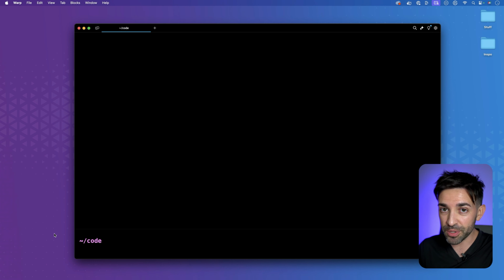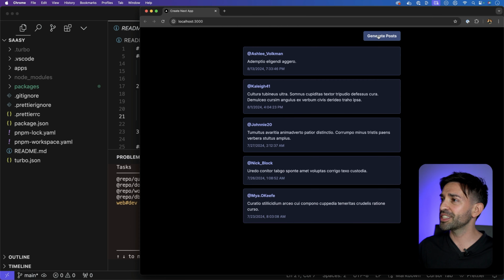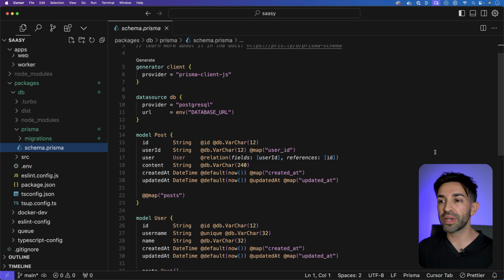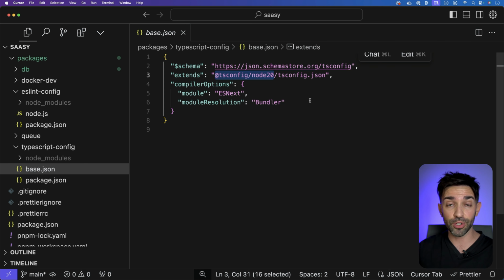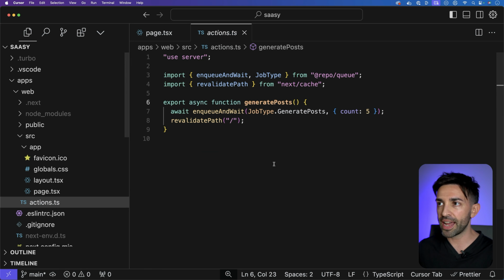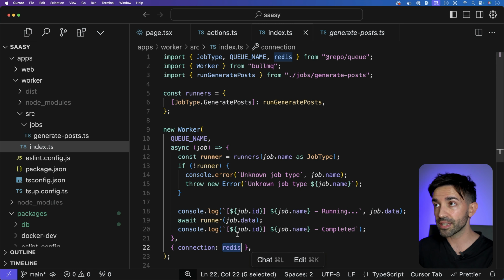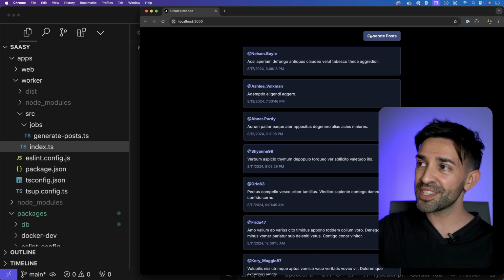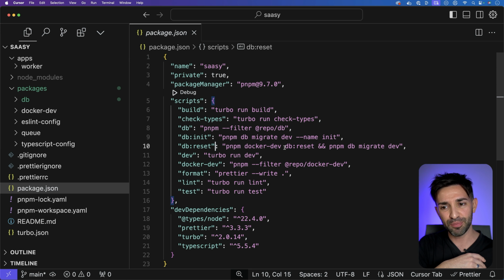Full Turborepo setup in one command - Next.js, Node.js, Docker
Hey coders - In this video, I’m excited to show you the create-k4 CLI tool that I've created out of our real-world apps at my company. I’ll walk you through how to quickly get a monorepo up and running with a Next.js app, a Node.js worker app, and a shared database library using Prisma. We’ll dive into the code, exploring the simple configurations that make this stack a breeze to work with. This is perfect for those looking for an easy and efficient way to build complex apps without the headache.

Timestamps:
00:00 Intro
00:54 Set up the k4 stack
02:41 Explore the project structure
05:40 Explore the app code
08:10 Who needs this?
09:39 Build config and other niceties
10:47 Outro